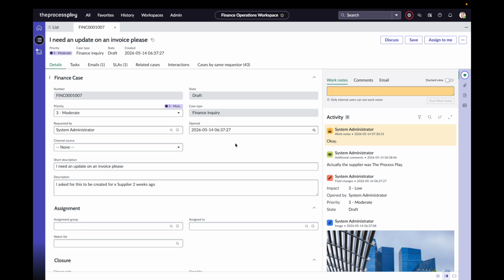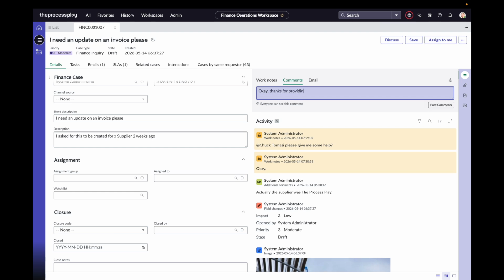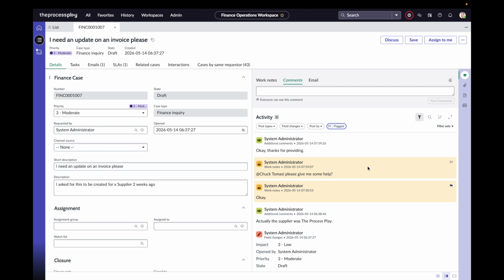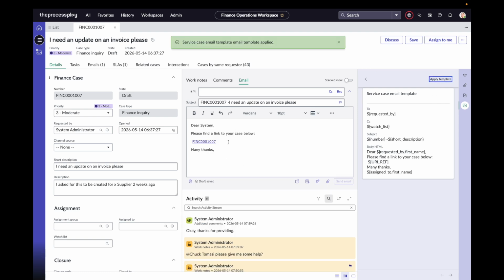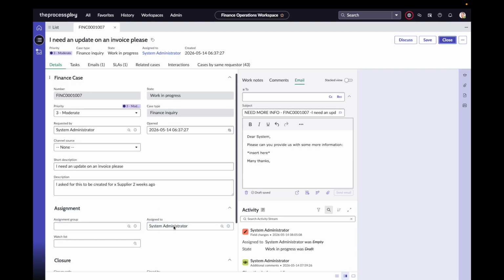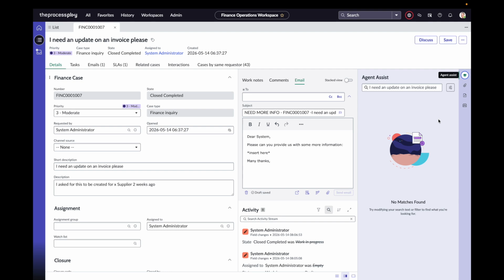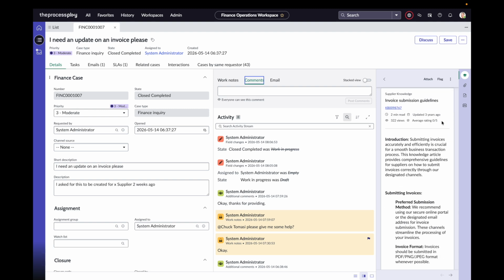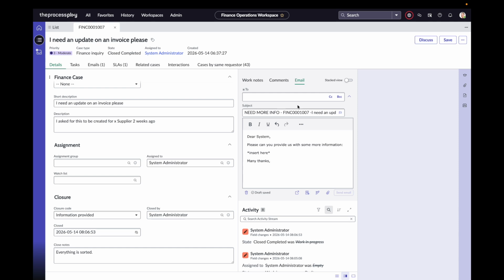Working on Records and Record Features in Workspaces | Zurich Release | ServiceNow Fundamentals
In this video, we explore how operational users work with records and record features within ServiceNow Workspaces using the latest Zurich release experience.

We cover:

• Understanding Workspace record layouts
• Navigating forms, tabs, and contextual panels
• Updating records and progressing work
• Using comments, work notes, and activity streams
• Managing tasks, states, and assignments
• Attachments, related records, and collaboration features
• Improving operational efficiency using Workspace functionality

This series is designed for:

consultants
administrators
architects
fulfilment teams
operational users
business stakeholders
and anyone looking to better understand the ServiceNow platform and operational experience ecosystem.